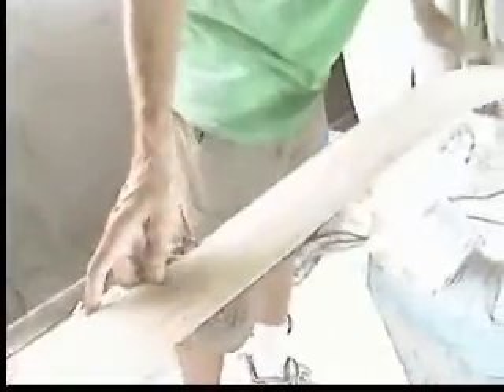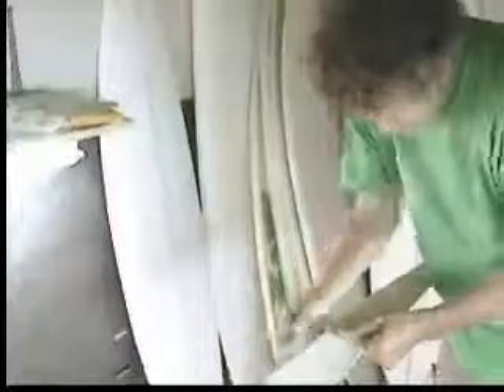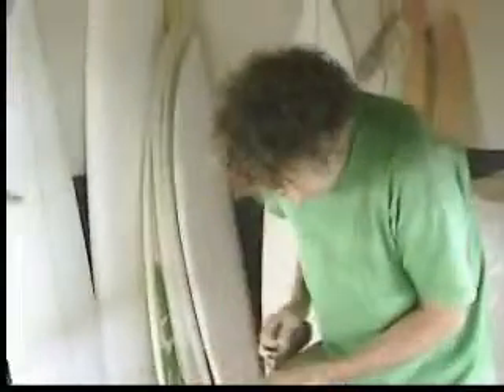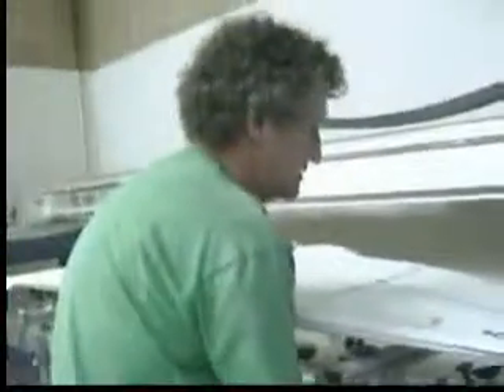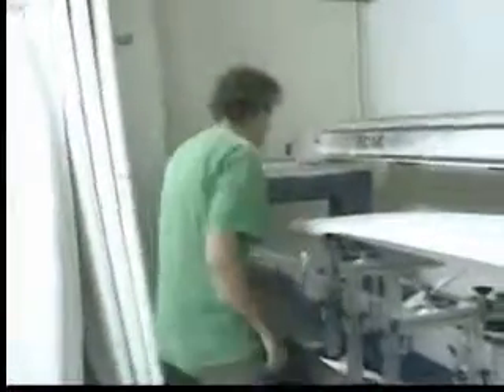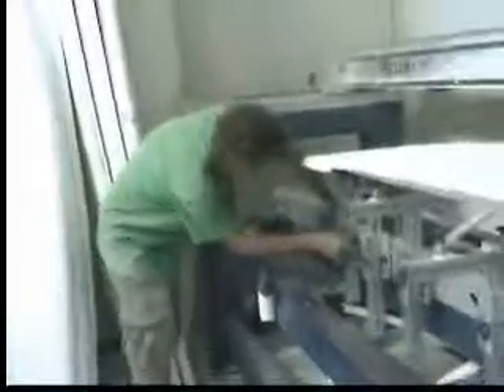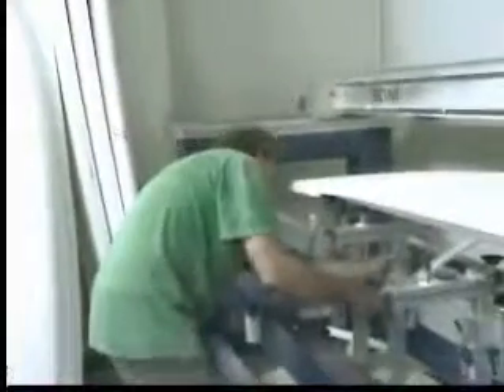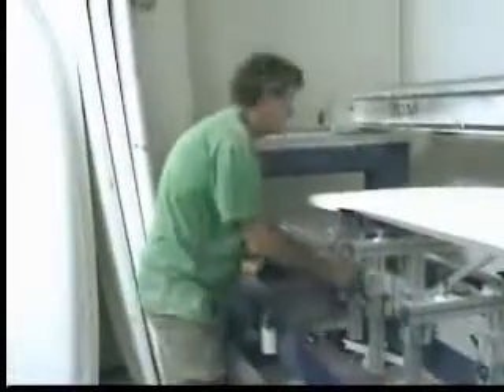4Pat Ryan ETsurfing.com computer shapes his designs in the modern era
eddie talbot & ryan since late 60's surfing and initially worked 4 the legend GREG NOLL , da BULL